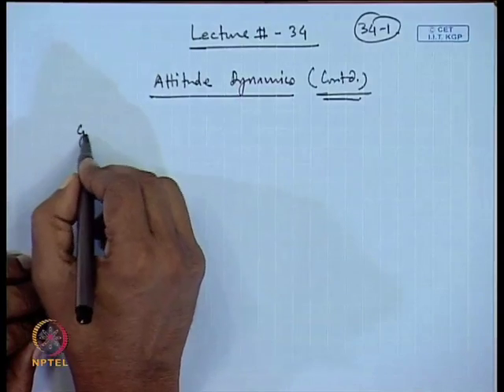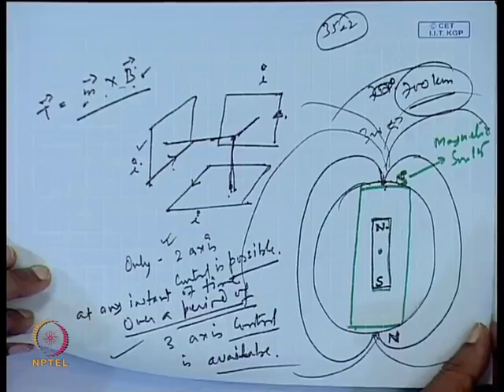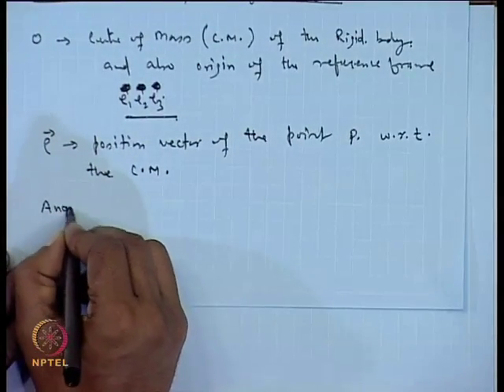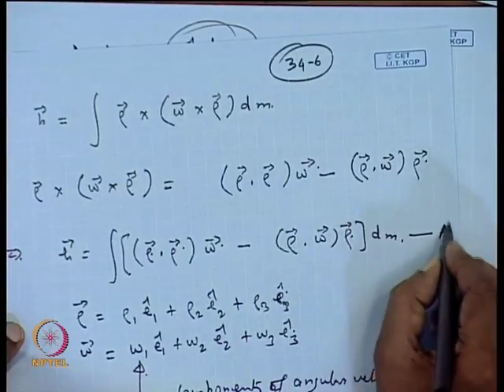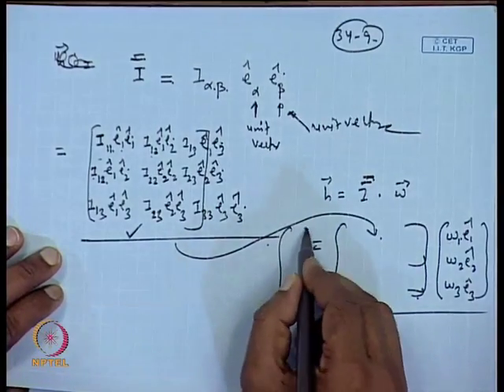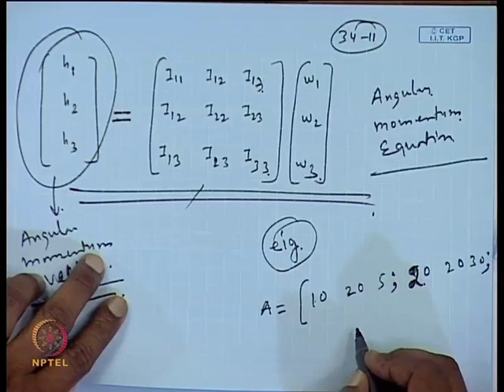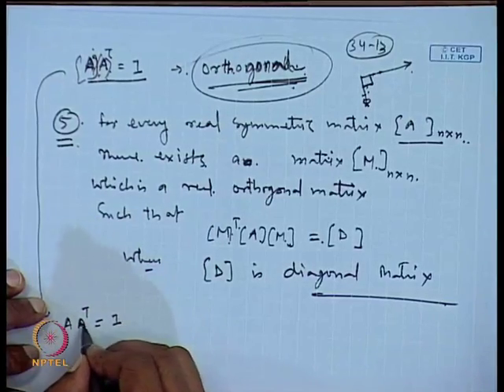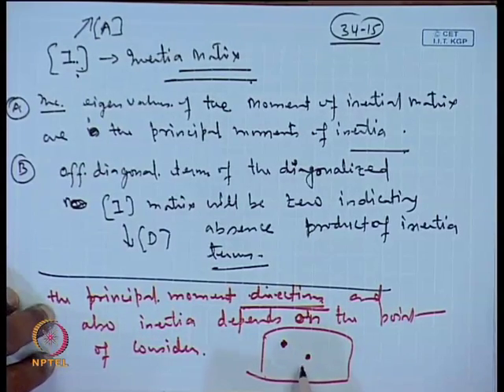Mod-01 Lec-34 Attitude Dynamics (Contd...2)